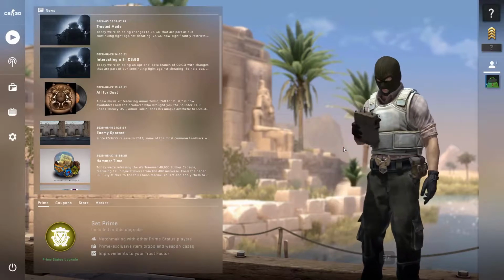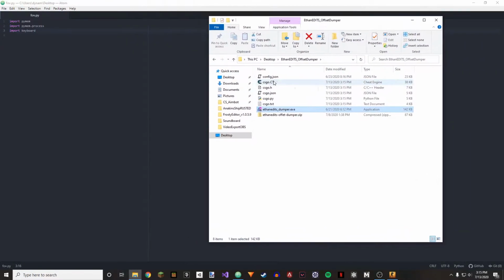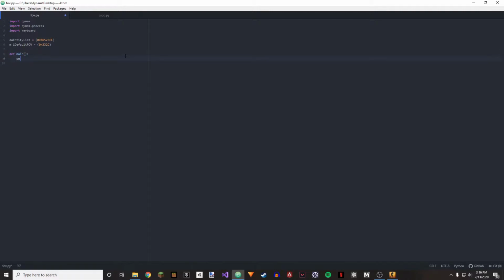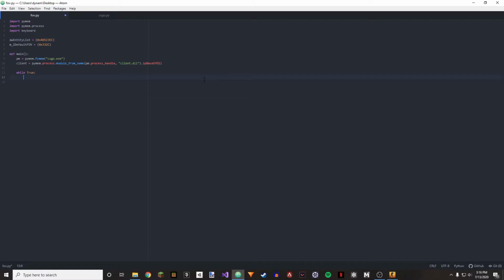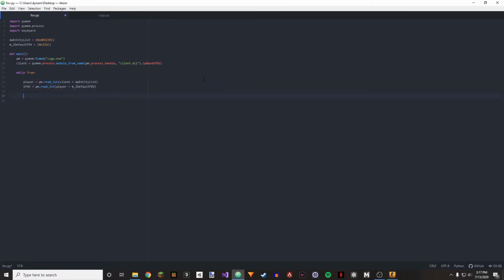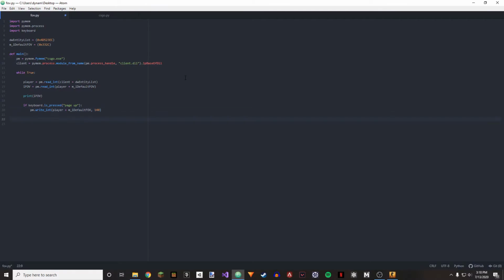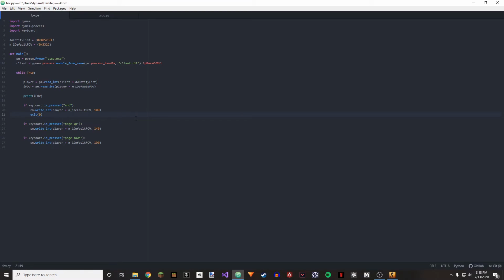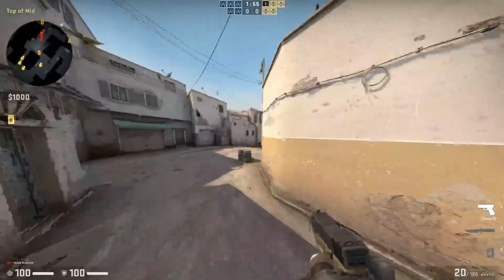CS:GO Python Multicheat Series (PyMem) | Episode 5: FOV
Hey everyone!Ethan here!Welcome back to another video! Today we are creating an fov changer for csgo.